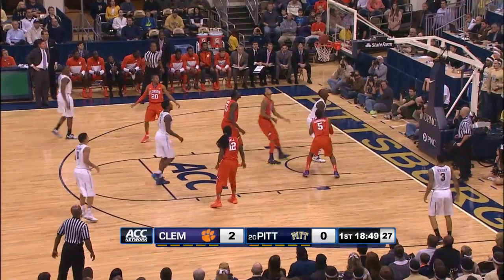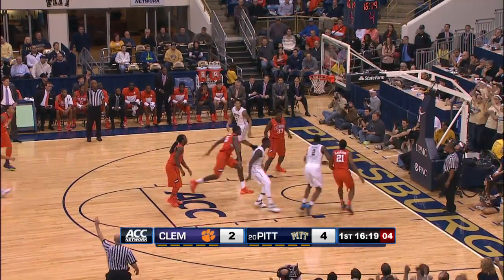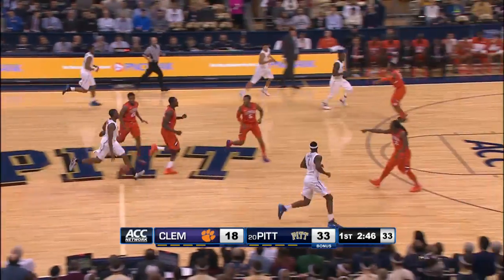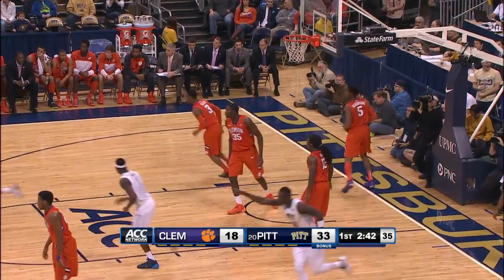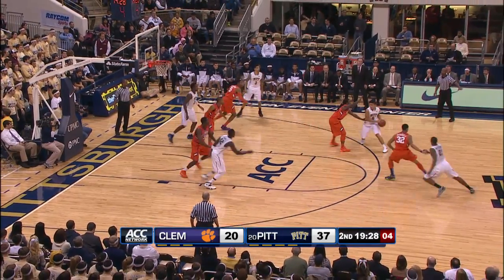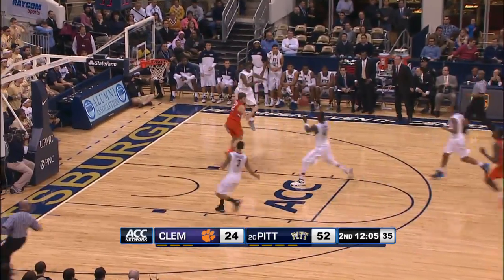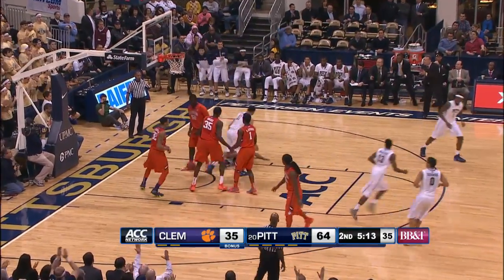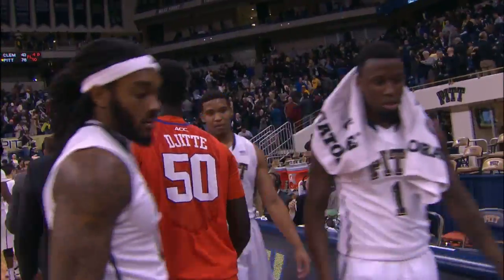Men's Basketball | Extended Highlight vs. Clemson | PittLiveWire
Highlights from Pitt's 76-43 victory over Clemson at the Petersen Events Center.